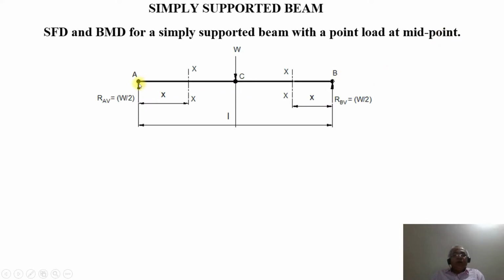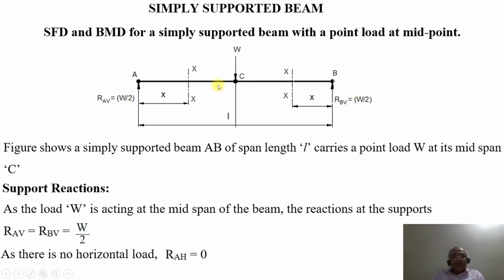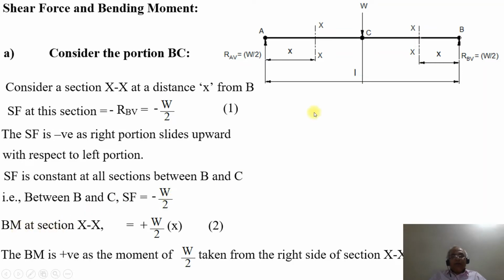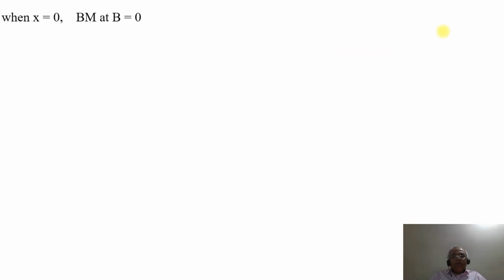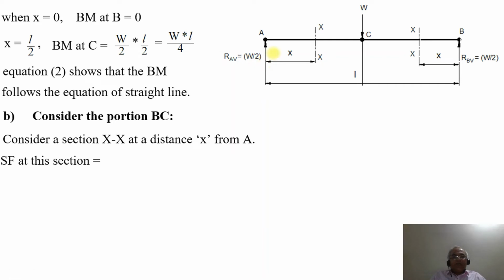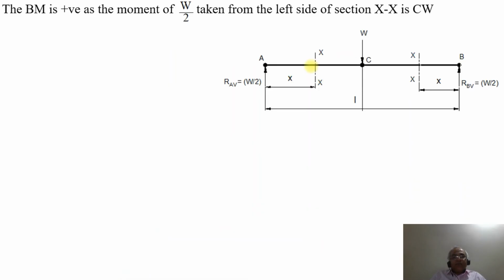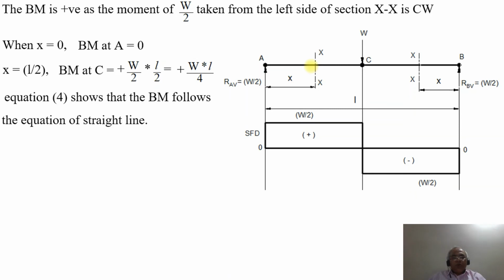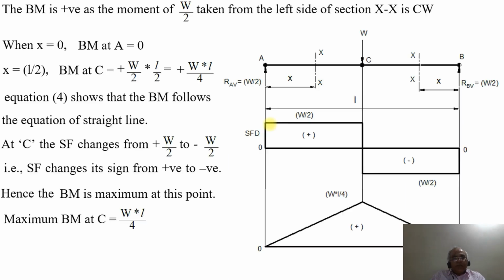9 BEAMS TH 9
SFD and BMD for Point load at mid span on simply supported beam